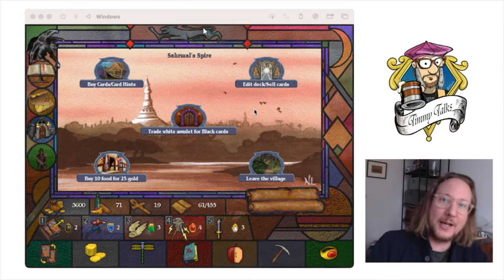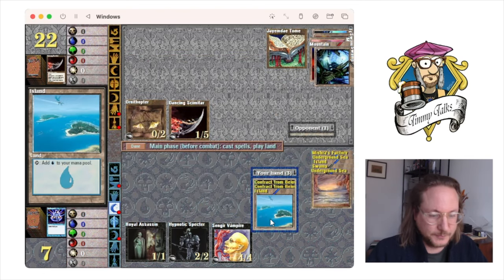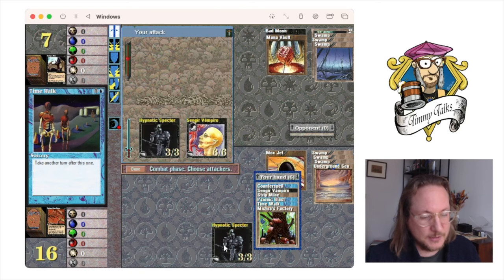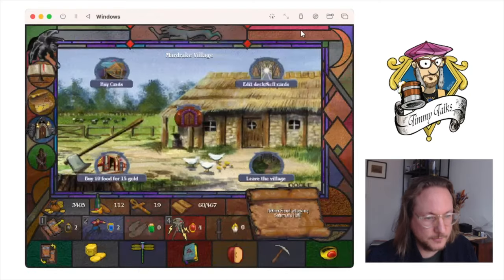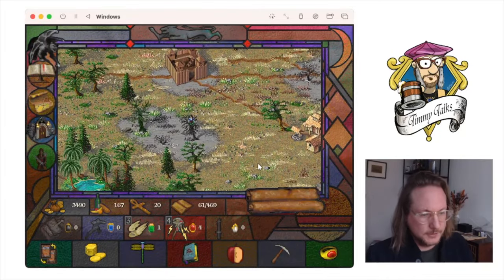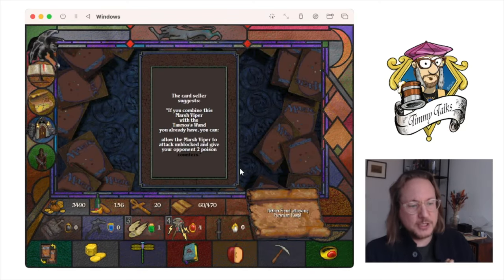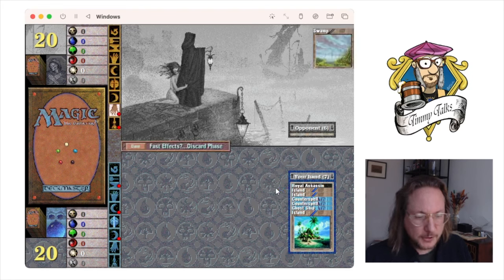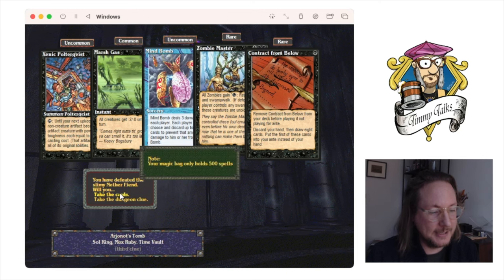Chapter XX: Timmy & the Cave of the Ice Worm, MTG 93/94 shandalar magicthegathering 762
Get ready for some more Dungeon runs in today's Shandalar episode!

00:00 Shandalar
04:07 Battle with Mandurang
16:00 Cave of the Ice Worm
56:42 Free the Village